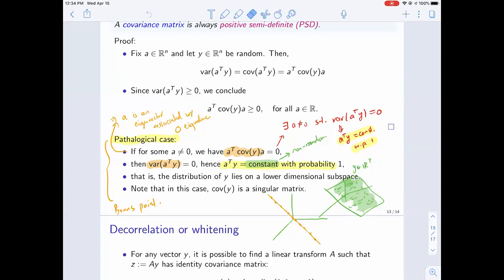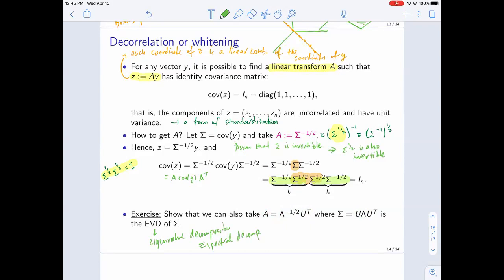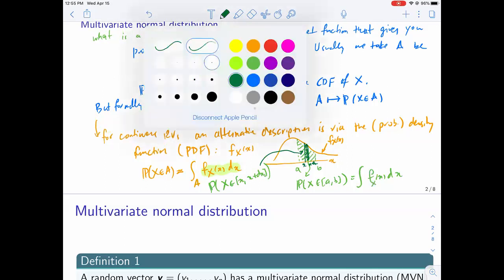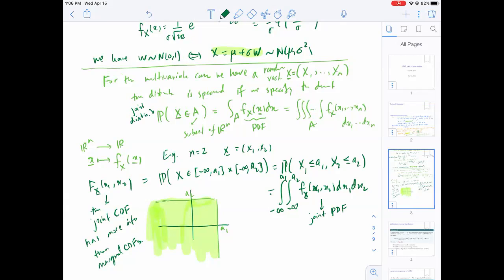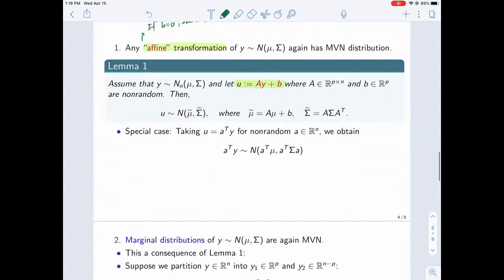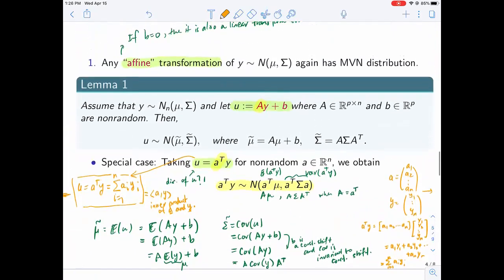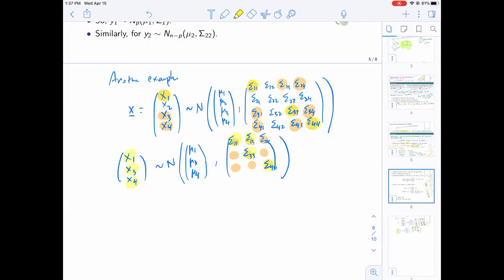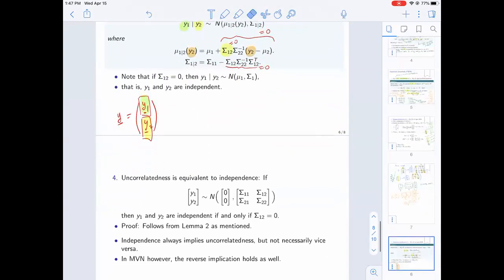STATS 100C: Linear Models -- Lecture 6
- Decorrelation or whitening
- Multivariate normal distribution and its properties